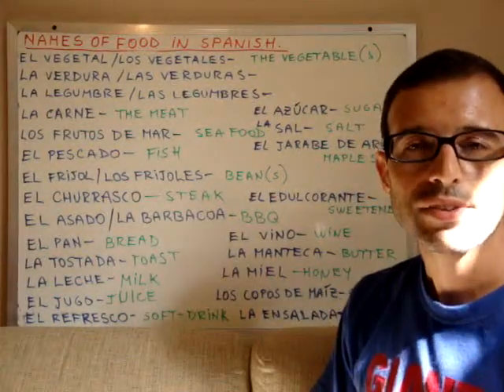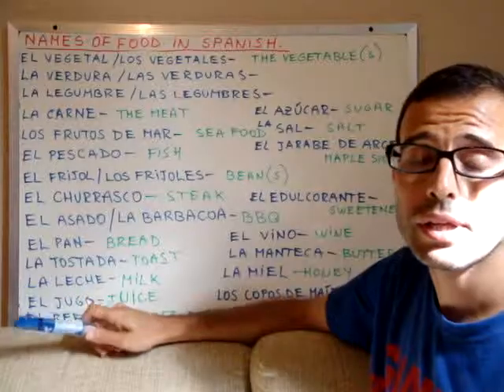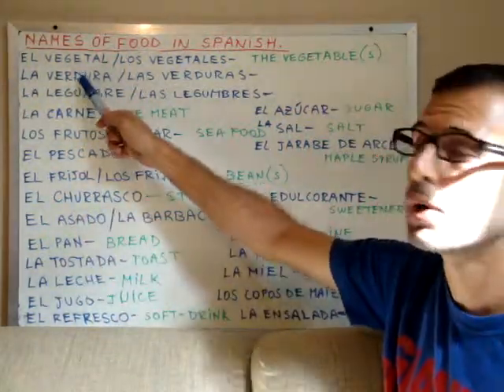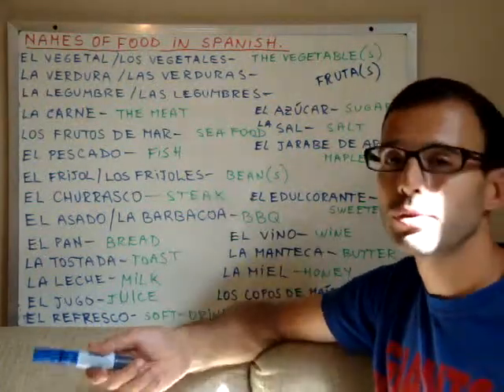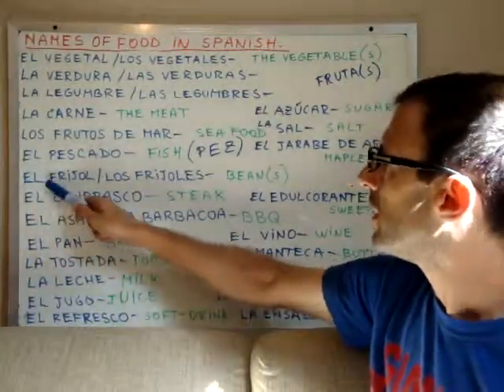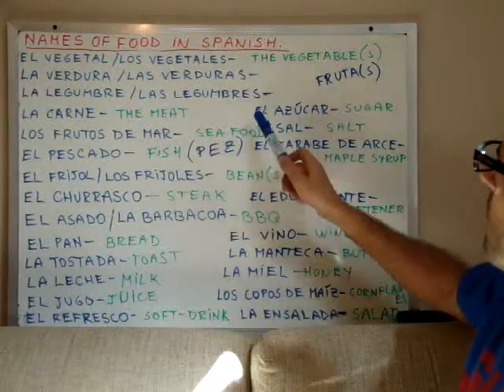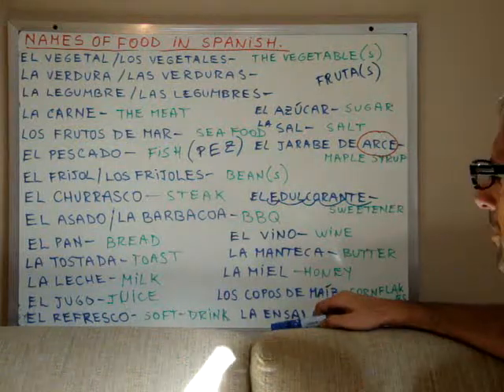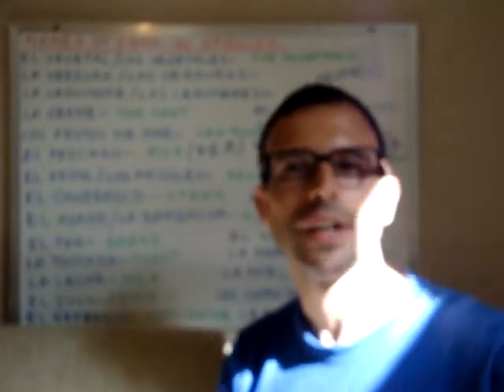Free Spanish Lessons 115 - Spanish words for food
Spanish lesson #115 (Spanish Free Lessons Online): In this lesson we'll learn the names of different types of eatables in Spanish, such as words for meat, mutton, chicken, fish, sugar, honey, milk, vegetables, etc. Although I put a relatively big list, I chose just some of the most common, popular and frequently used words.

Although we are focussing more on vocabulary and grammar, pay attention to the Spanish pronunciation in these video lessons, and remember to practice repeating the same words and sounds.

To make the video-screen larger, click on the right icon on the lower right corner of the video.